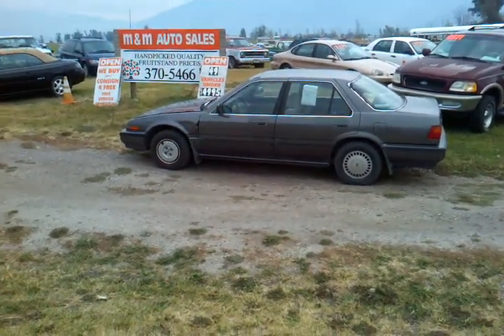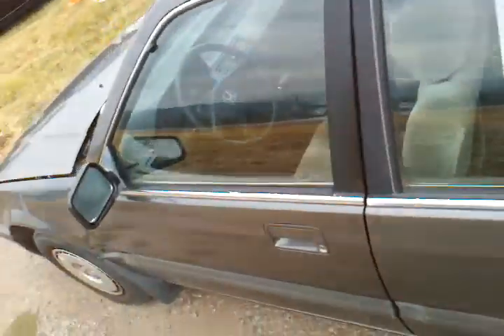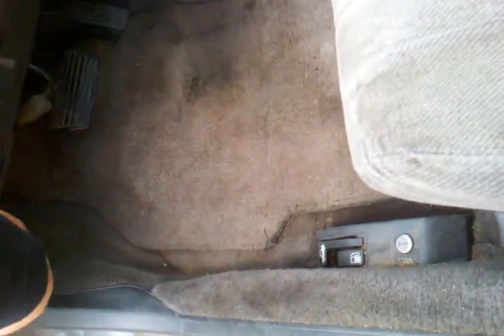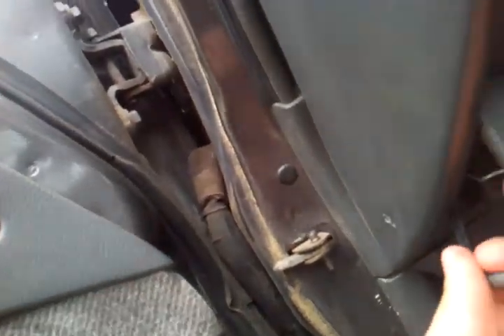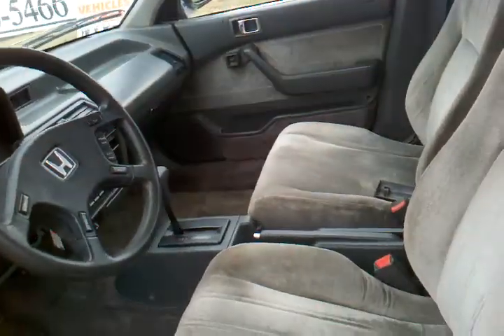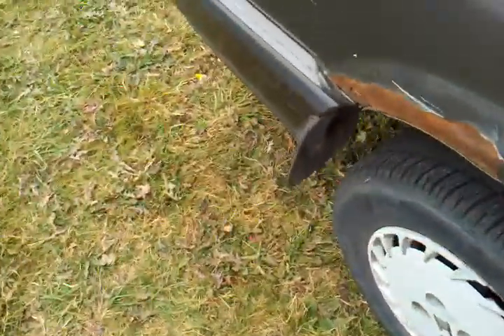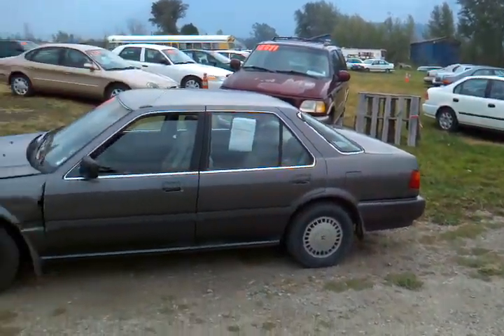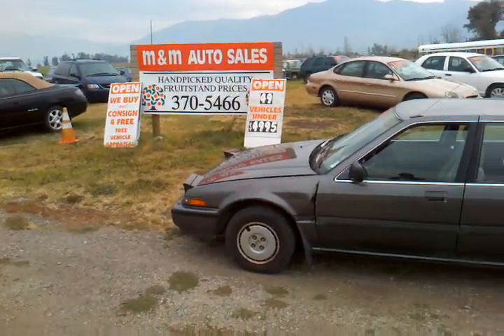1988 honda accord 185k auto for sale